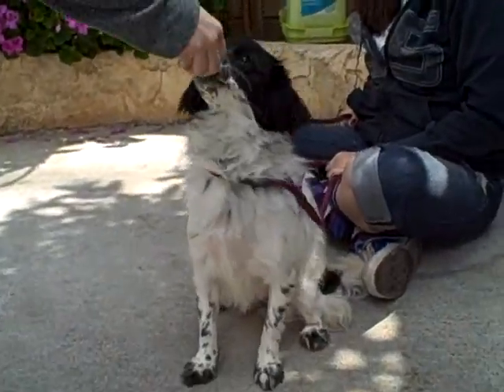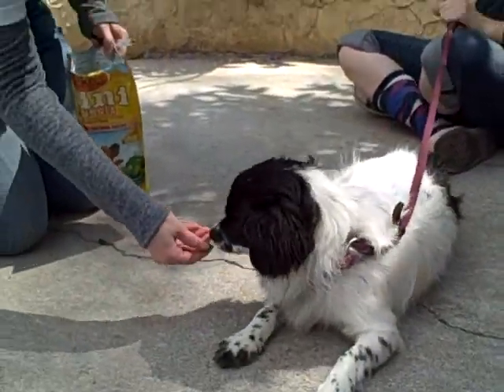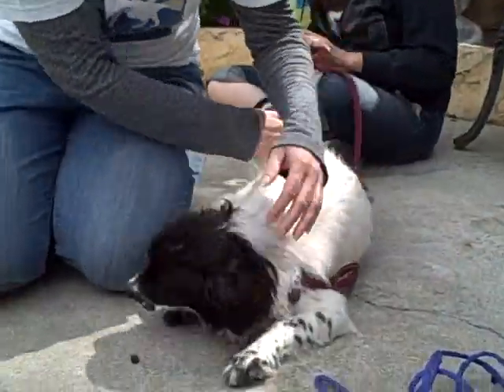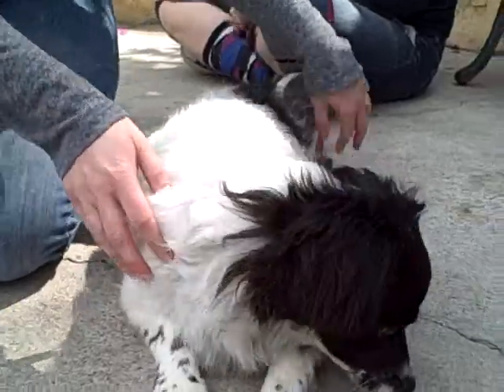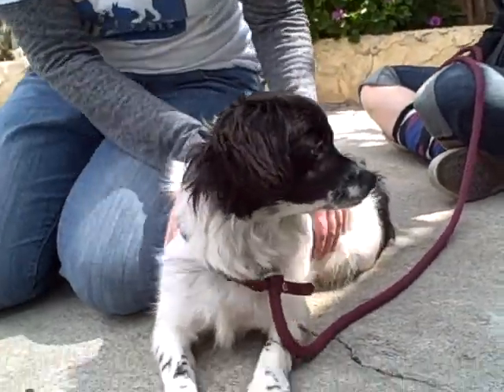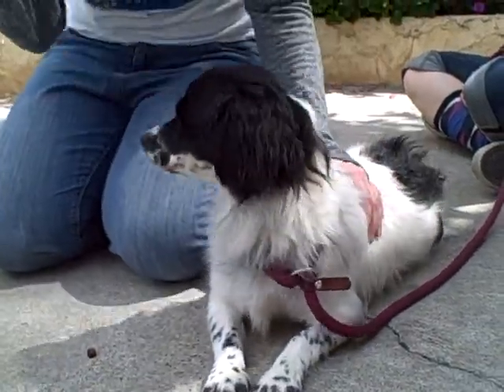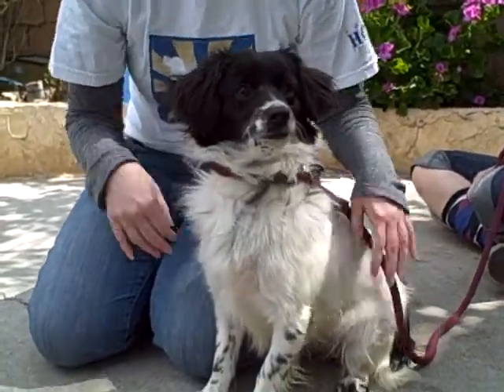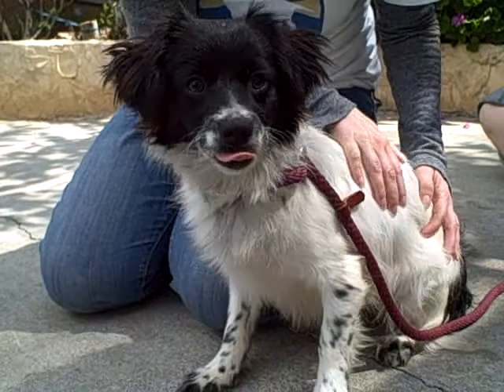ADOPT ME: Sadie